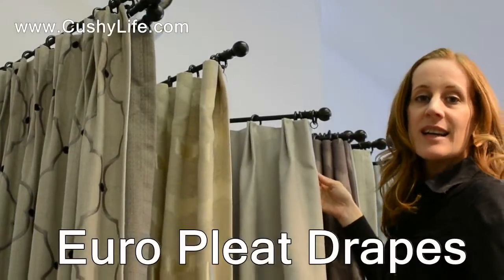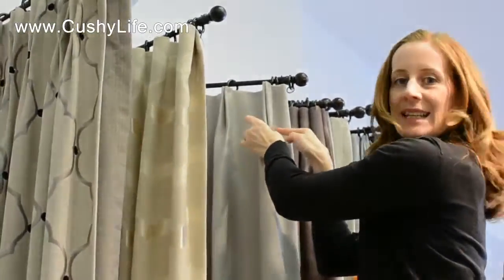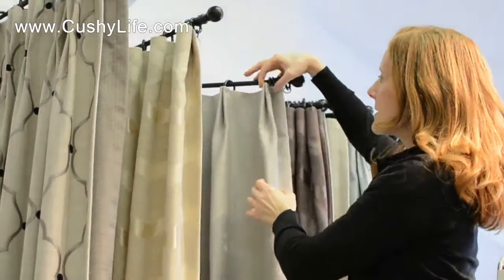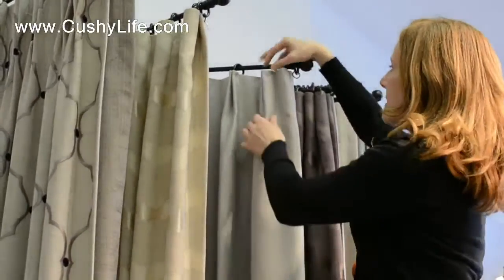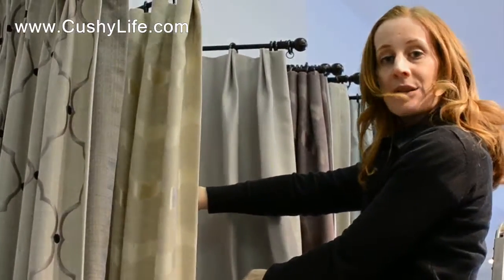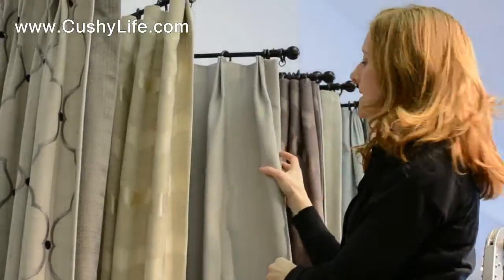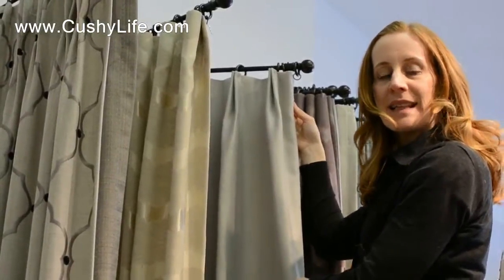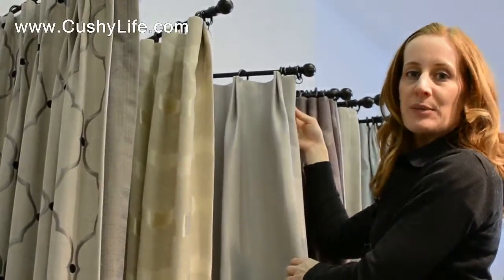How We Create Euro Pleat Drapes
One of our favourite window treatments, the euro pleat drape can be found in a number of the homes we have done here at CushyLife.  A very simple yet elegant pleat, this pleat differs from the pinch pleat drape because the pinch is right up at the top of the drape and not six inches or so below the top.